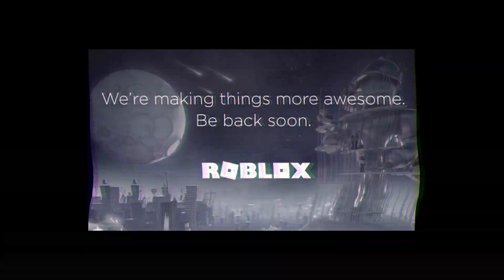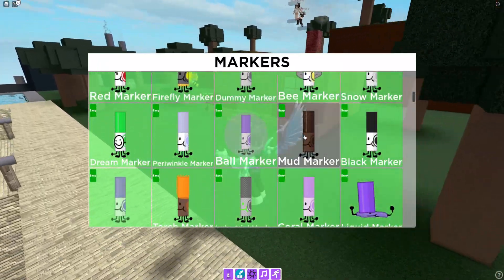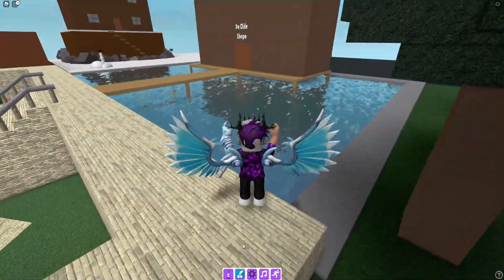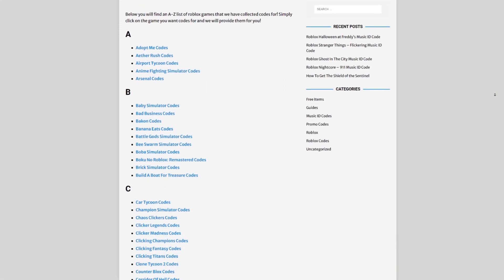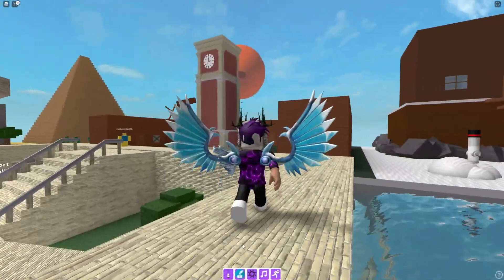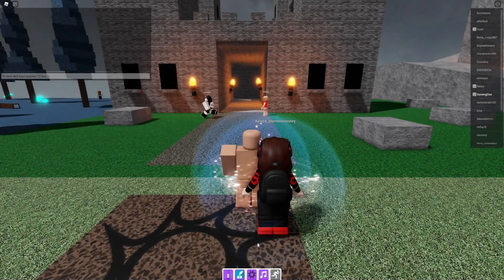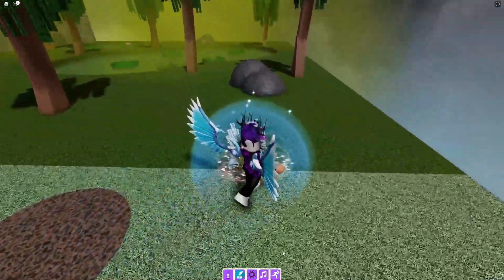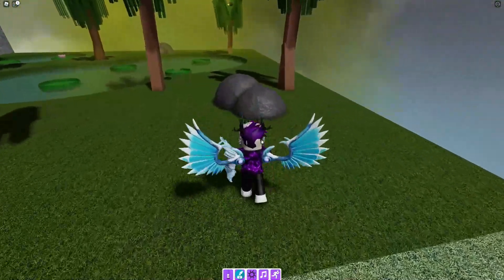How To Get The *MUD MARKER* In Roblox Find The Markers!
In this video I will show you how to get the Mud Marker in Roblox Find The Markers!